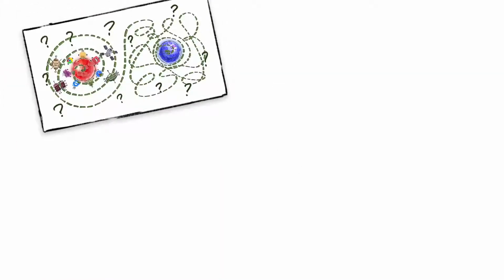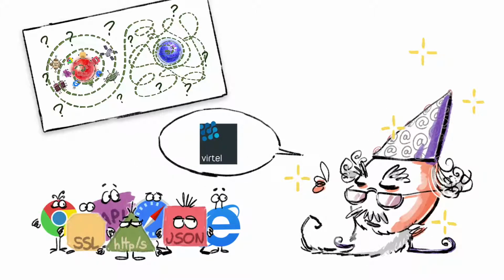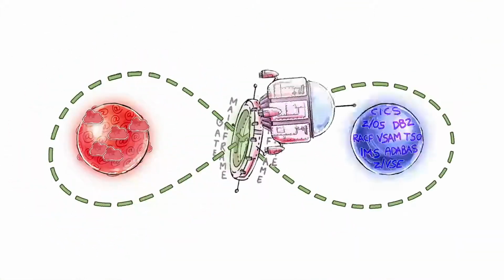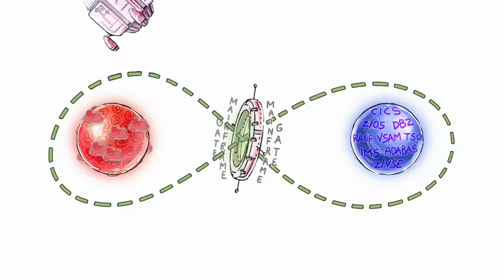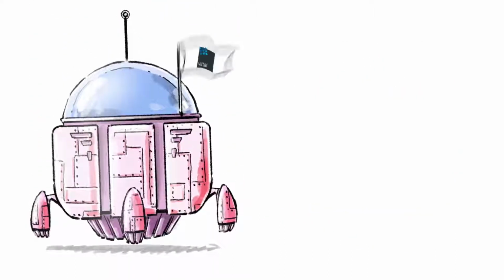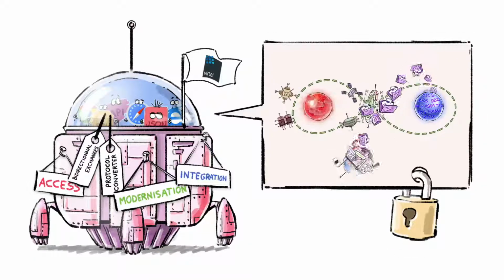Virtel - The Mainframe Gate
Virtel Web Suite provides a comprehensive solution to the web-enablement of legacy mainframe applications – the high-value early-ROI modernization alternative.
1. Application Modernization Alternatives
2. Virtel Web Suite Overview
3. Web-Enablement Continuum
4. Virtel Infrastructure (VWA-VWM-VWI)

Virtel Web Access serves 3270 screens as HTML5 JavaScript webpages that can be rendered by any web browser running on any client device.

Virtel Web Modernization replaces the outdated screen interface of legacy mainframe applications with a modern and user-friendly web user interface (GUI).

Virtel Web Integration leverages Virtel’s unusual flexibility to create interactive bidirectional connections between mainframe and web applications through web, message, and email services.